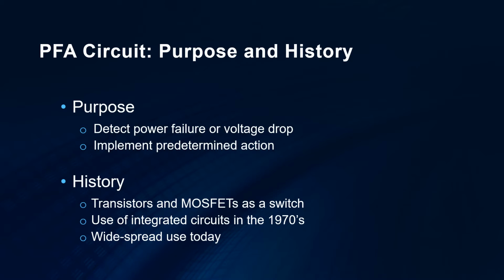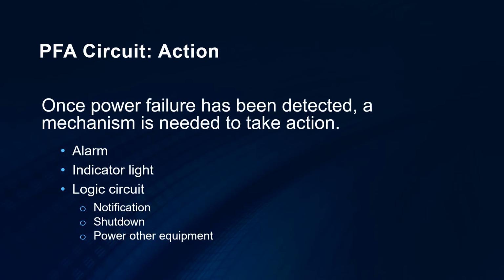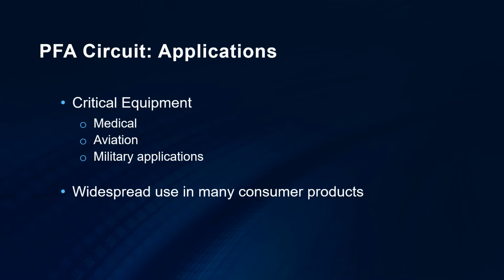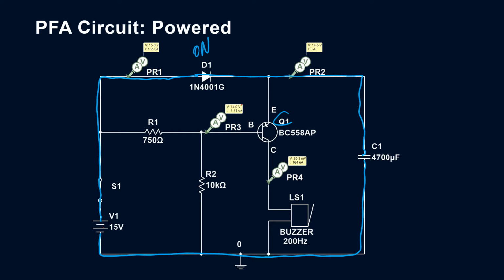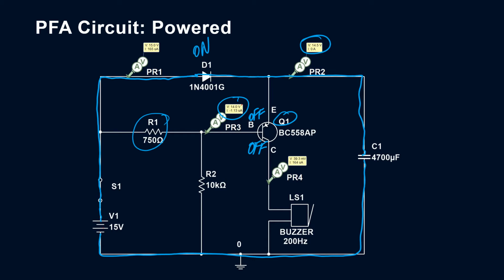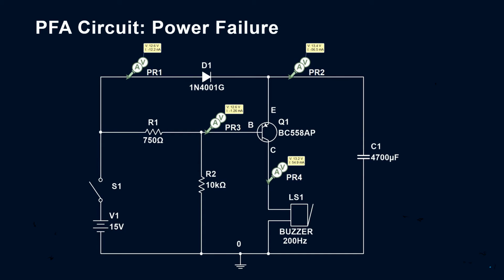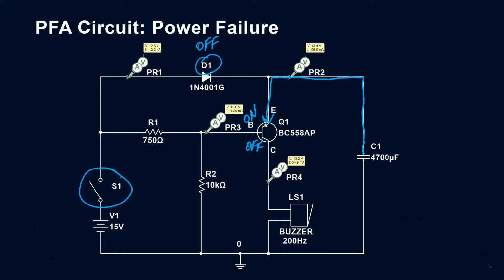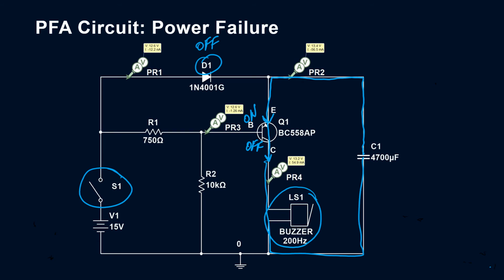Electronics Circuits I (EEE3308) Project Video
Power Failure Alarm Circuit